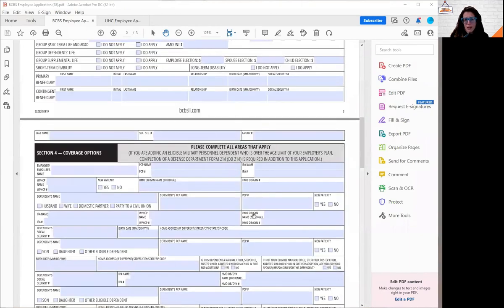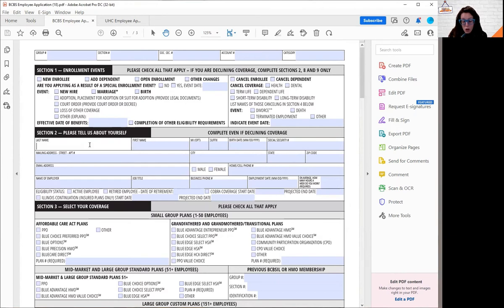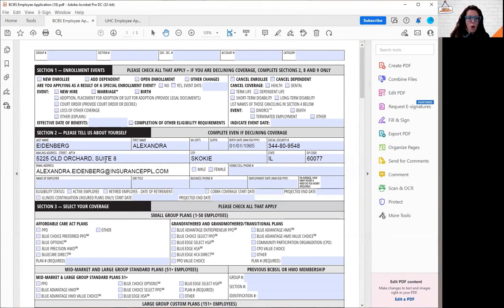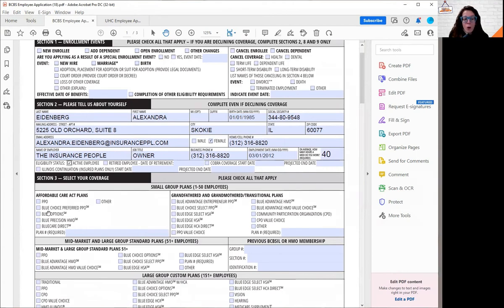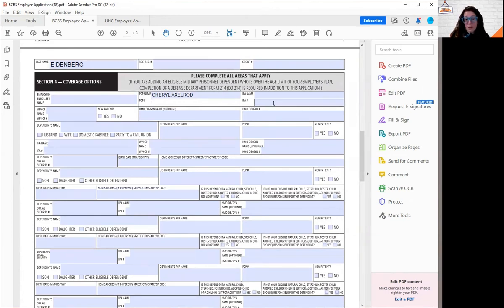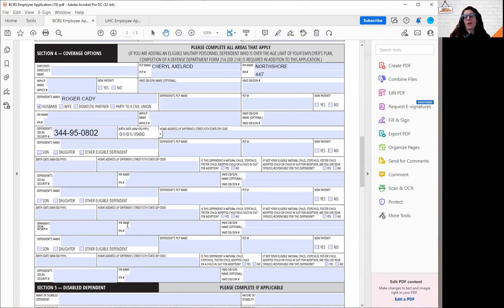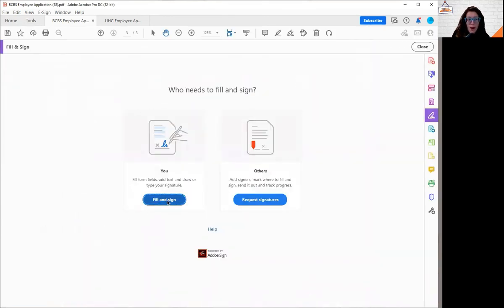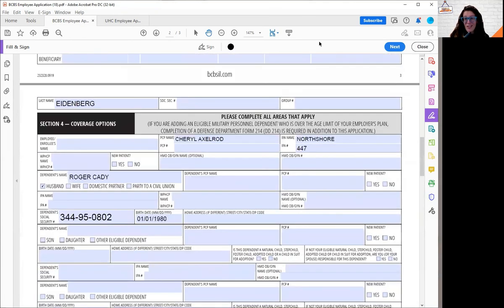BCBS Employee Application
Need help filling out your Blue Cross Blue Shield employee application? We got you! Follow along with our President, Alexandra Eidenberg, as she teaches you how to fill out the application. Still have questions? We're here to help!